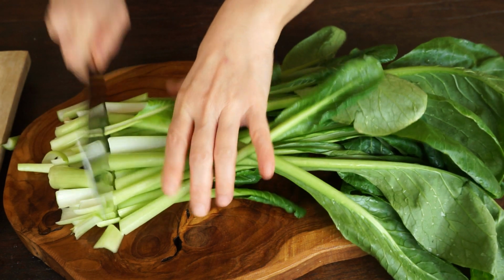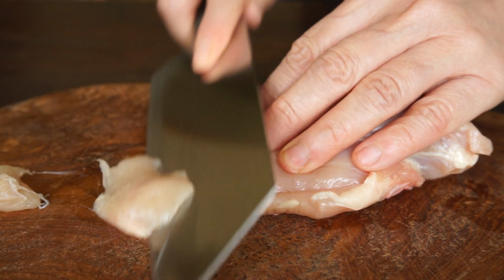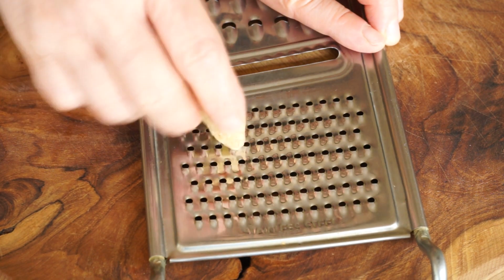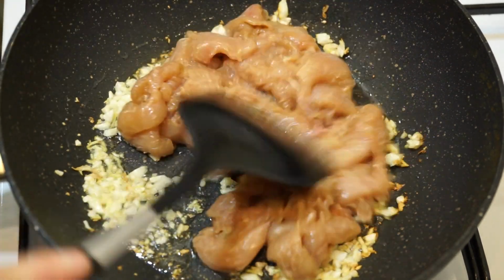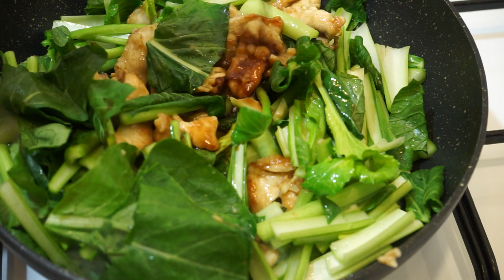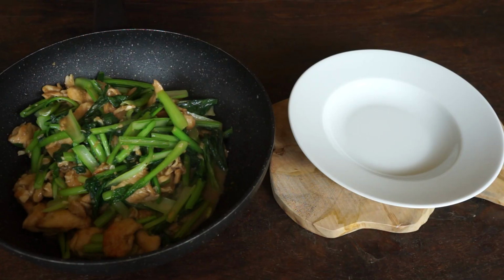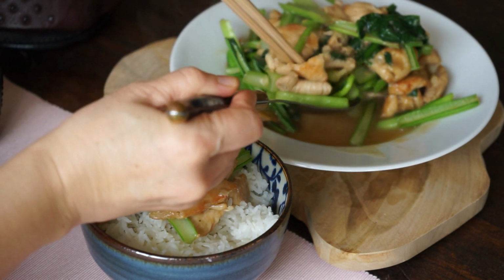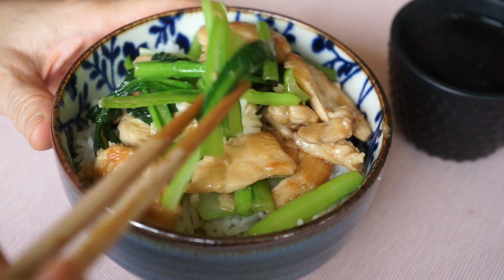Stir-Fried Chicken And Choy Sum : Healthy, Balanced and Quick to Make.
Choy sum is a very common vegetable eaten in China and Southeast Asia. We find it in soups or stir-fries.
I’m going to show you a recipe that my family prepares regularly: stir-fried chicken and choy sum. It's healthy, balanced and quick to make.

350g choy sum
4 garlic cloves
1 tsp grated ginger
1 pinch salt
½ tbsp light soy sauce
½ tbsp oyster sauce
2 tbsp vegetable oil

Marinade:
2 chicken breasts
1 pinch salt
¼ tsp ground pepper
1 tsp Shaoxing cooking wine
1 tbsp light soy sauce
1 tbsp oyster sauce
1 tbsp cornstarch
1 tbsp vegetable oil

🎵 Music 🎵
Sweetly My Heart - Asher Fulero